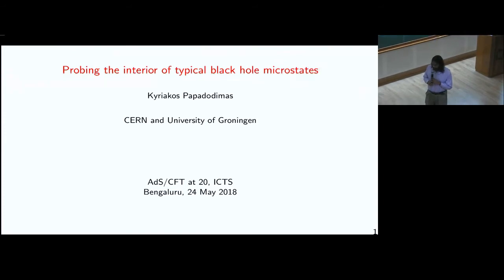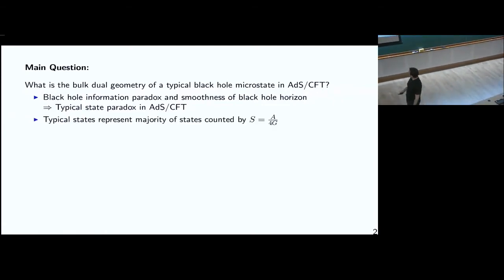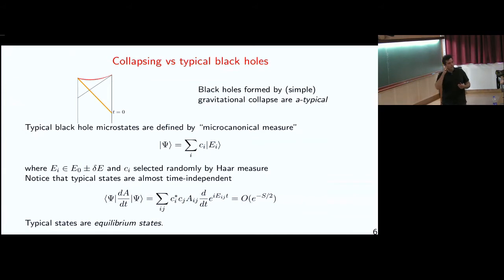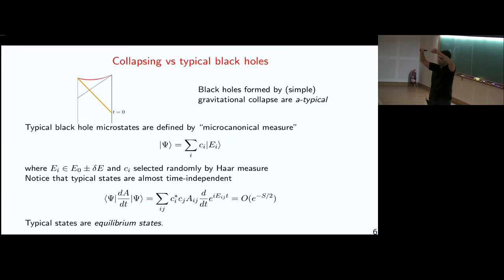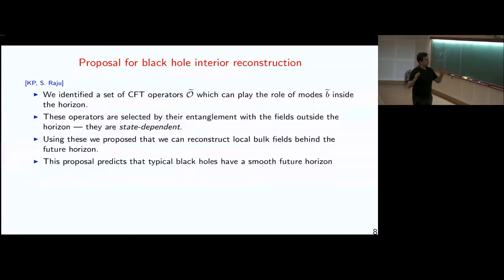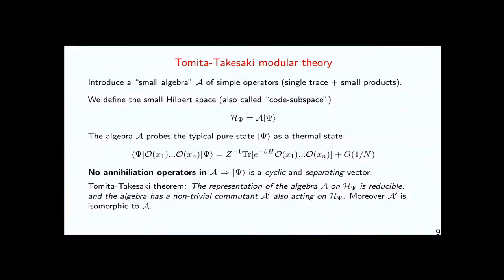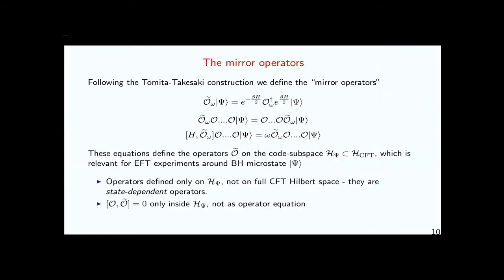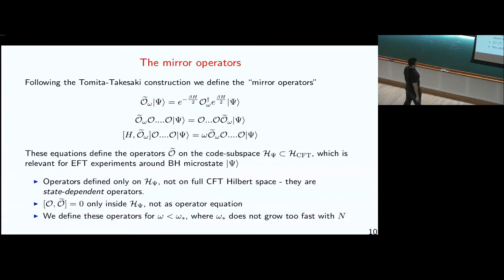Probing the interior of typical black hole microstates by Kyriakos Papadodimas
ORGANIZERS : Pallab Basu, Avinash Dhar, Rajesh Gopakumar, R. Loganayagam, Gautam Mandal, Shiraz Minwalla, Suvrat Raju, Sandip Trivedi and Spenta Wadia

DATE  : 21 May 2018 to 02 June 2018

In the past twenty years, the discovery of the AdS/CFT correspondence has revolutionized the study of string theory and quantum gravity. The correspondence has also led to the discovery of far-reaching connections between string theory and other seemingly unrelated areas of physics, including the study of strongly correlated condensed matter systems and fluid dynamics. This meeting is a celebration of 20 years of the AdS/CFT correspondence, and will bring together experts in this area to take stock of the progress that has been made, and identify promising directions for future research in this area.

The Infosys-ICTS Chandrasekhar Lectures by Juan Maldacena will also be part of this discussion meeting.

0:00:00 AdS/CFT at 20 and Beyond
0:00:10 Probing the interior of typical black hole microstates
0:00:51 Main Question:
0:02:50 The information paradox
0:03:27 Paradox for large AdS black holes
0:05:17 Collapsing vs typical black holes
0:08:11 Geometry of typical state
0:11:07 Proposal for black hole interior reconstruction
0:12:30 Tomita-Takesaki modular theory
0:14:21 The mirror operators
0:16:10 Infalling observer
0:17:56 Extended geometry
0:18:58 Summary and comments
0:22:00 Standard non-equilibrium states
0:24:11 Exciting the left region
0:26:49 Localized states in Rindler space
0:31:20 Including in correlators.
0:31:43 Properties of the states
0:32:34 Example
0:32:54 Notice that
0:33:33 Also notice that
0:35:10 Non-equilibrium states in SYK
0:35:57 We identified a class of non-equilibrium states present in any statistical system.
0:37:34 Extracting the particle Following Gao-Jafferis-Wall we will try to create a negative energy shockwave by perturbing the CFT with
0:38:59 Comments on using state-dependent operators on the boundary
0:40:01 Gao-Jafferis-Wall
0:41:20 Creating negative energy shockwaves for 1-sided black hole
0:42:24 The experiment
0:43:19 Comparing correlators in 2-sided and 1-sided case
0:43:24 Eternal black hole
0:45:39 Comparison
0:46:31 Condition for CFT correlators
0:49:22 Comments
0:50:48 Pure vs thermal state OTOC in SYK
0:51:12 ETH for chaotic observables in SYK
0:51:41 Extracting particle from behind the horizon
0:52:14 Recovering information from a black hole We throw a qubit into black hole.
0:52:53 Hayden-Preskill protocol
0:53:47 Reformulation by Maldacena-Stanford-Yang in terms of traversable wormholes
0:54:42 An analogue using mirror operators
0:55:53 Summary
0:56:38 Thank you
0:57:46 I-sided black hole